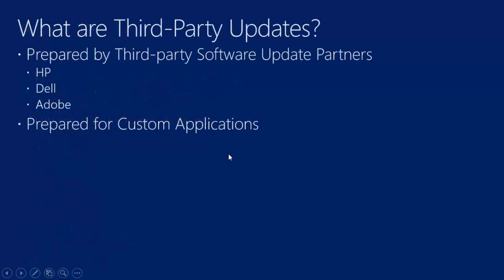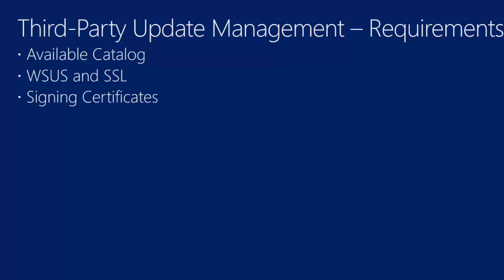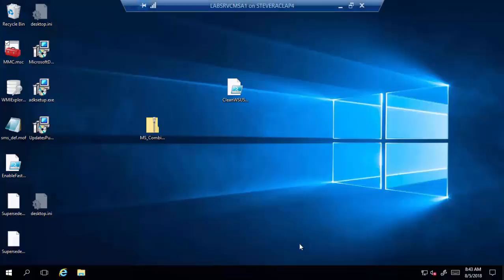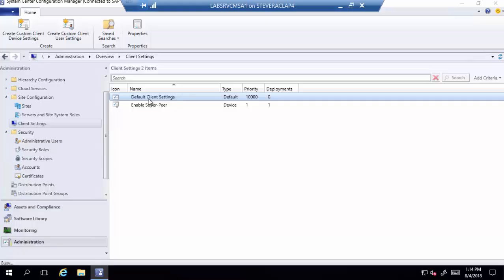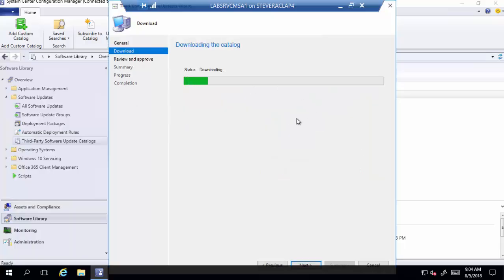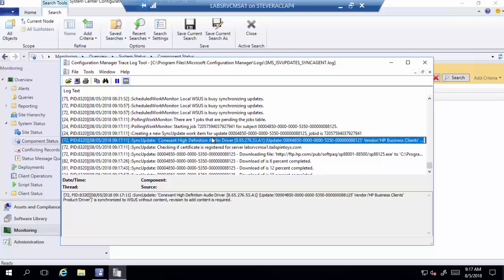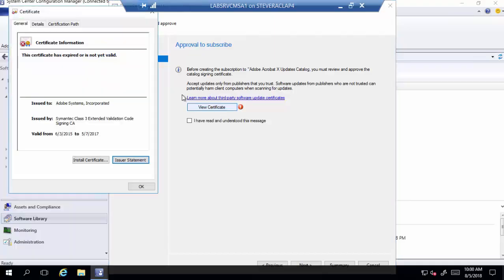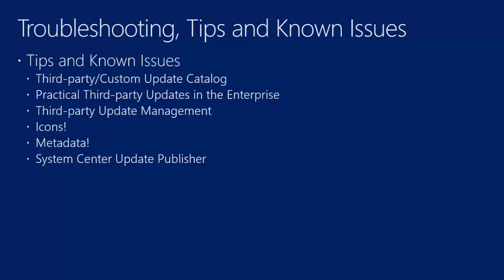ConfigMgr Current Branch Software Updates Part XIII Working with Third Party Updates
This session is part 13 of a series focusing on software updating in ConfigMgr Current Branch.  This session focuses specifically on the Third party upate integration available in 1806.  Demonstrations include configuring Third-party update integation, both on the serve and client, and then watching Third-party update integration in action with both native catalogs and 'custom' catalogs.